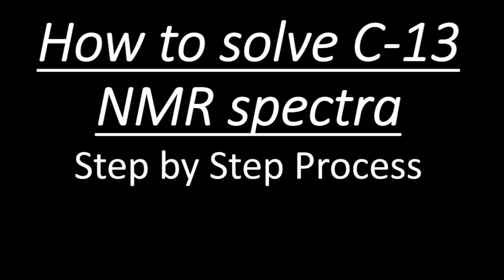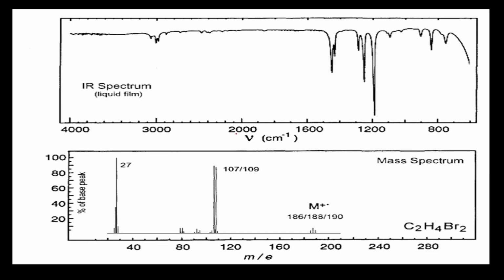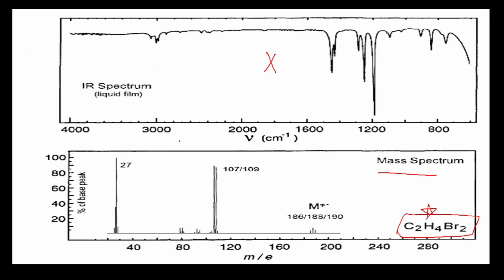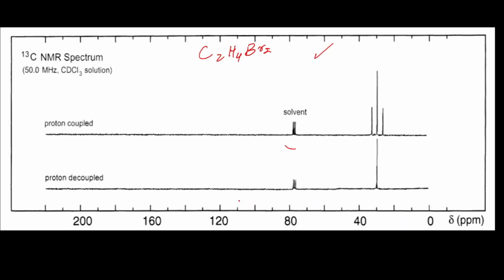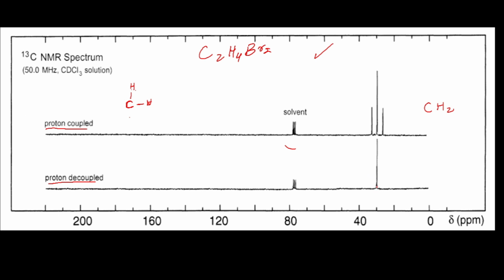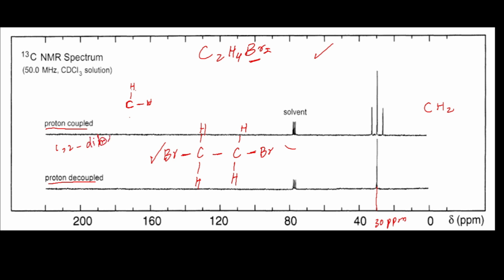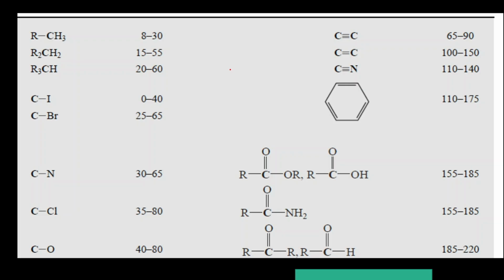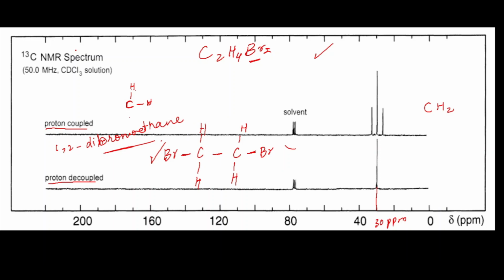Solved NMR spectrum of C2H4Br2 | Discover the Hidden Patterns: C-13 NMR Spectrum of 1,2-Dibromothane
this video contains information about the solved NMR spectra of Biacetyl (1,2-Butane dione). The structure of Biacetyl (1,2-Butane dione)  is elucidated using C-13 NMR/proton NMR/C-13 NMR. this is very important NMR spectra.
# M SCHOOL TUTORIALS
# SOLVED NMR SPECTRA
# STRUCTURE ELUCIDATON
C-13 NMR
#  Biacetyl (1,2-Butane dione)
SOLVED PNMR
SOLVED C-13 NMR
# M CHEMISTRY
M SCHOOL CHEMISTRY
# NMR FOR MSC
NMR FOR BS
NMR FOR MS
NMRFOR PHD
# NMR PEAK ELUCIDATION
NMR PEAK VALUE
# IR
PROTONE NMR
MASTERING CHEMISTRY
IMPORTANT NMR QUESTION
IMPORTANT EXAM QUESTION
# NUCLEAR MAGNETIC RESONANCE
# CHEMISTRY
ORGANIC CHEMISTRY
# M SCHOOL LECTURE
# CRACKED NMR
# LAB NMR
# STRUCTURE DETERMINATION USING NMR
# BEST NMR VIDEO
EASY NMR
# CHEMICAL SHIFT VALUE